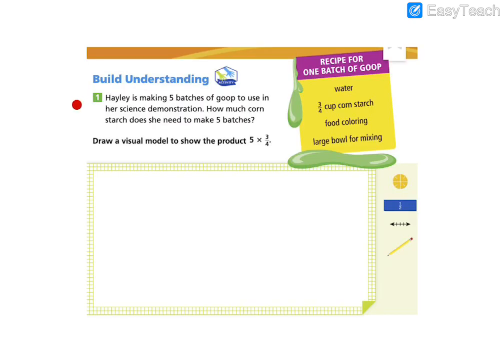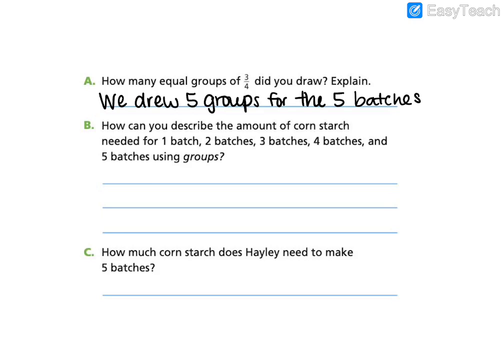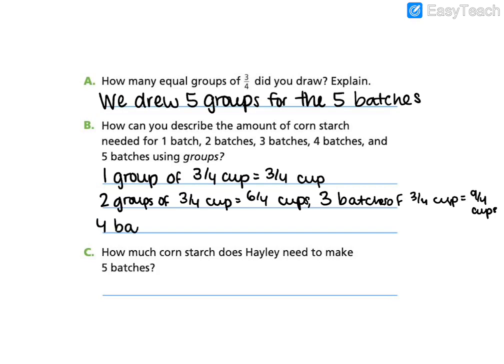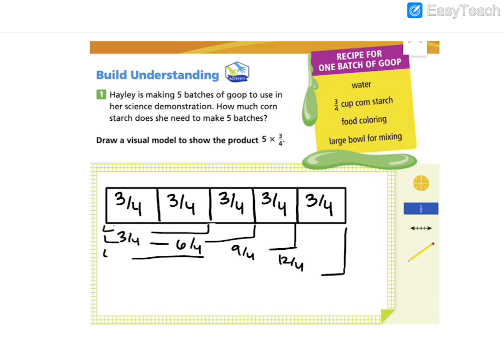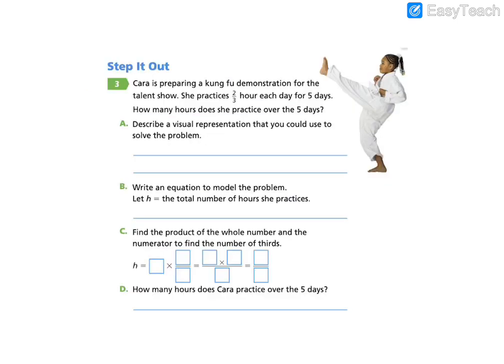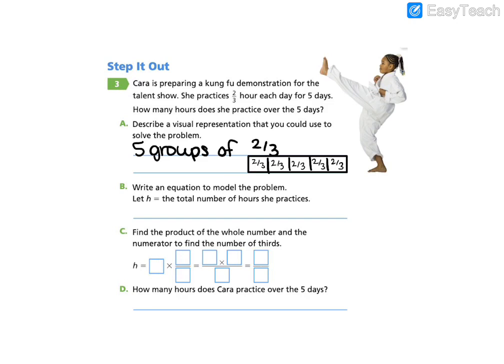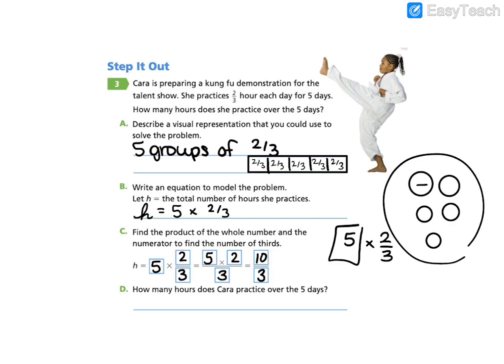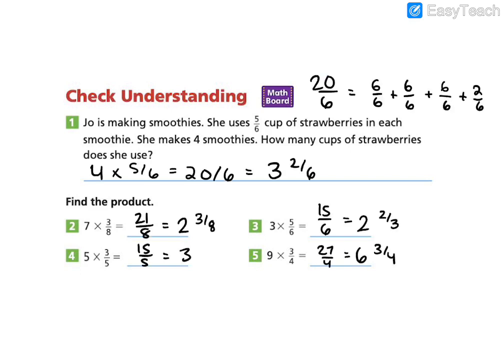Into Math 4th Grade Lesson 16.3